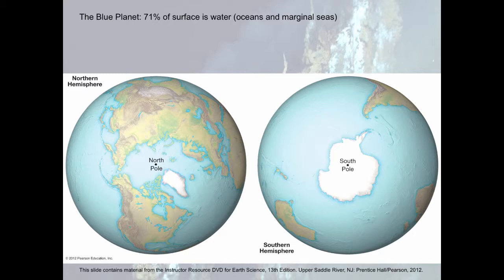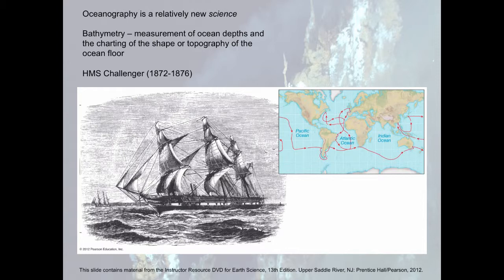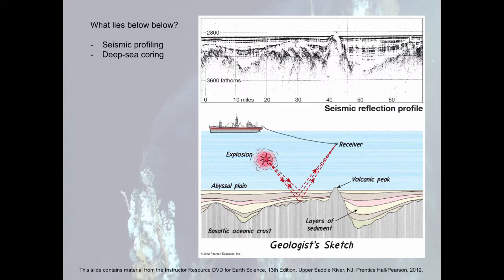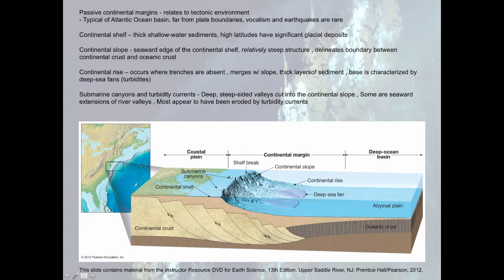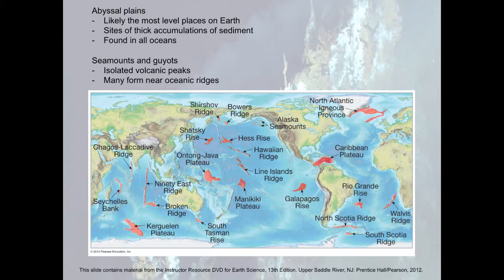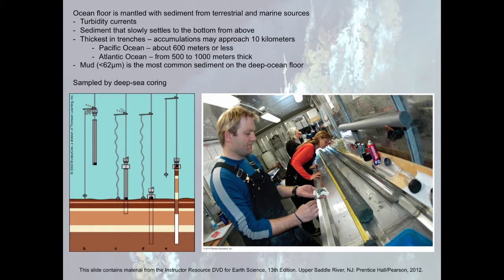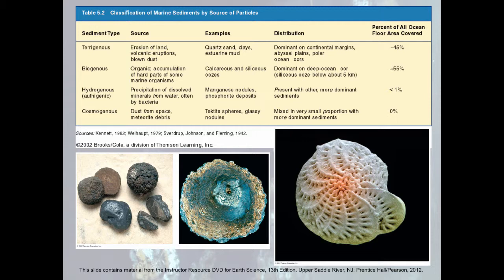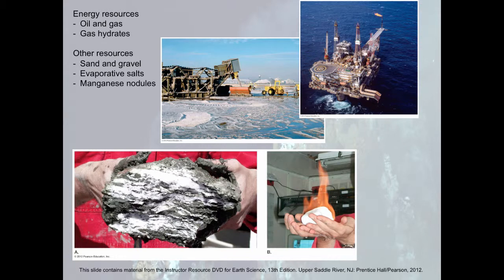ESC1000 Unit 5 Chapter 13 Lecture